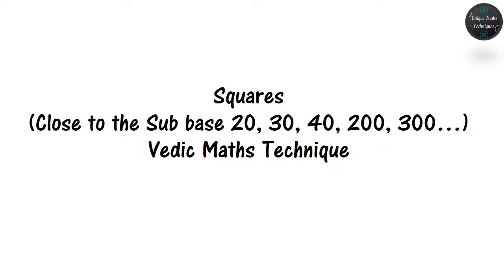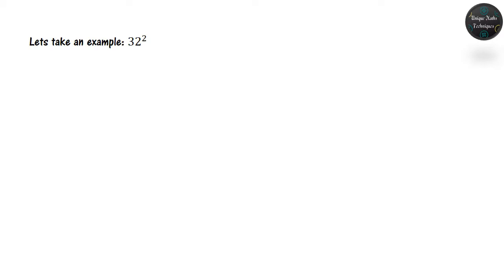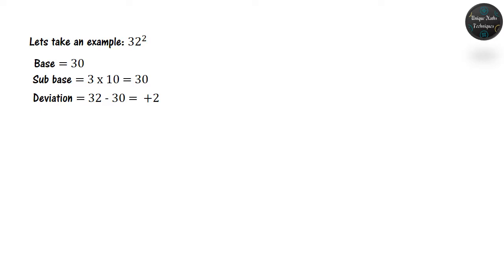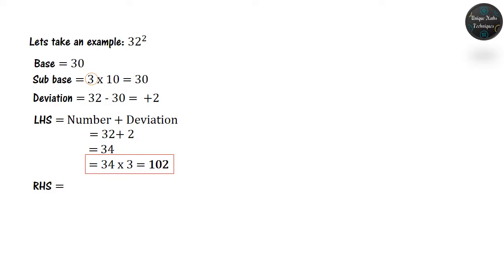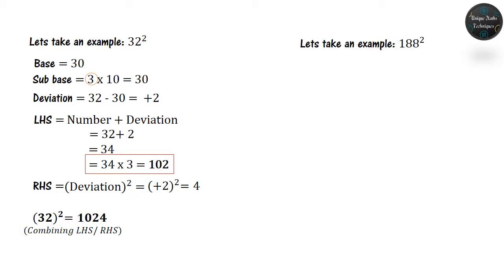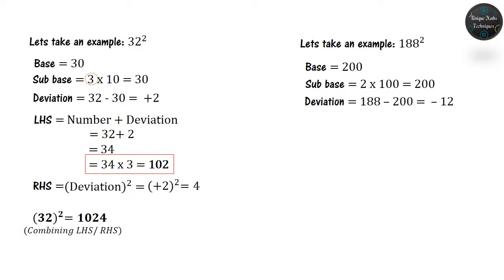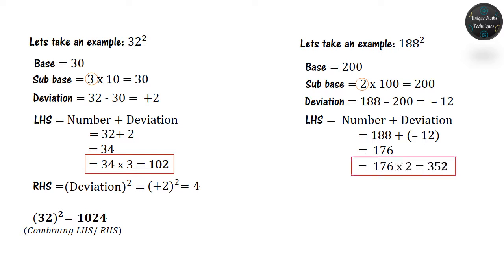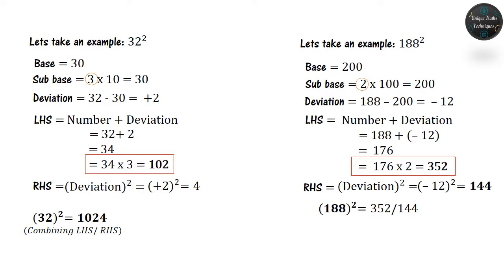Easy technique for Squares (Part 2) - Unique Maths Techniques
Squaring a number means multiplication of the number by itself. This Vedic Maths technique is faster than the traditional method. With little practice, you can extend it to numbers which are farther from the base using this Sub- base technique. Now you can calculate square of any number easily.

I will be uploading more videos on various other Maths techniques so do Subscribe to my channel 'Unique Maths Techniques'  and don't forget to click on the bell icon for notifications.

For application of various Maths technique, you can like my Facebook Page 'Unique Maths Techniques'